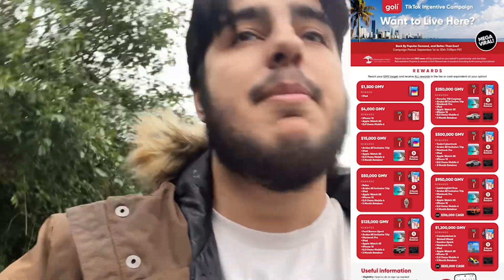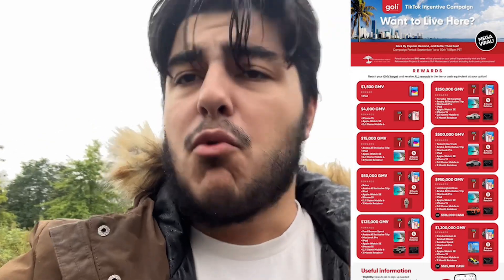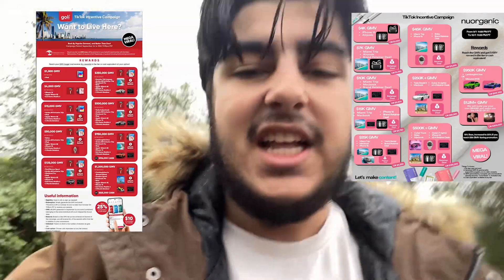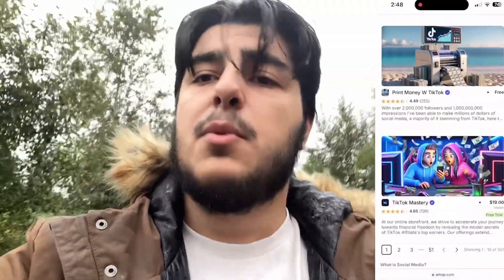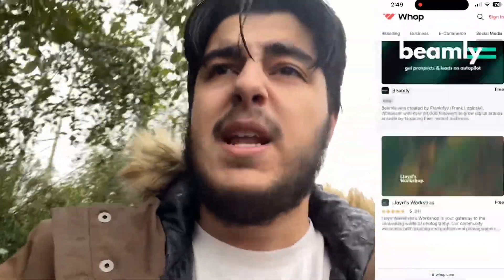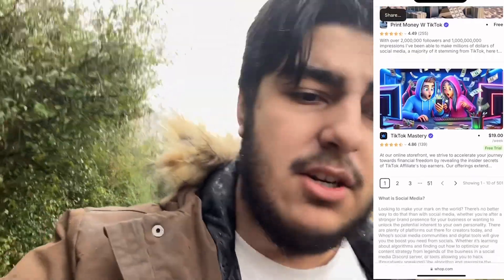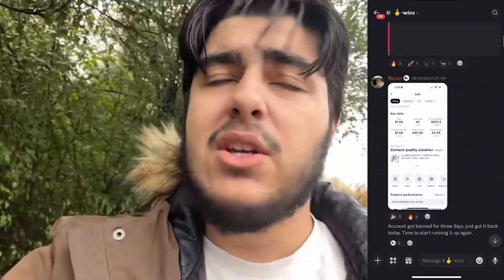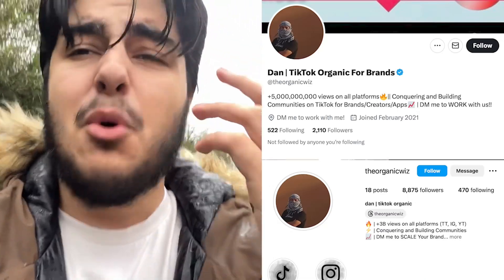STEAL this TikTok Shop Launch Tactic to BOOST Sales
If you want to DM me to work with My Agency or to Learn. MSG me on TWITTER or INSTAGRAM : @theorganicwiz

This is the strategies I use to generate money using tiktok shop. In this video I explain how I get creators to be incentivized to generate brands a lot more money by creating a tiktok shop incentive program for these brands on tiktok shop. Brands like Goli Nutrition generate $4m per month using this method and some brands that we work with have generated millions overall using this method. If creators are looking to work with brands. I would like to bridge the gap for the creator and brand so they can have a good partnership on my behave. :)